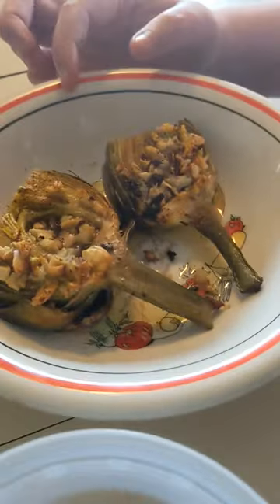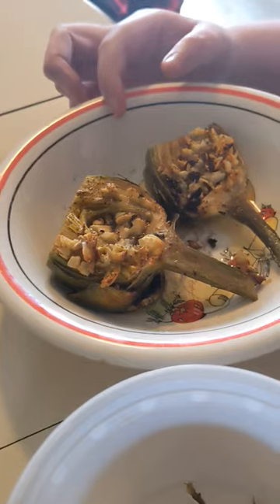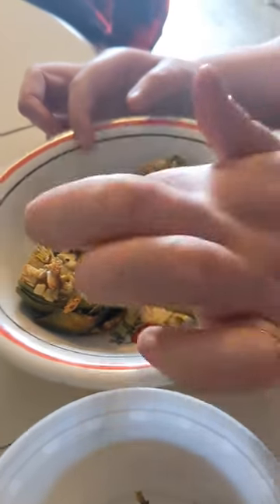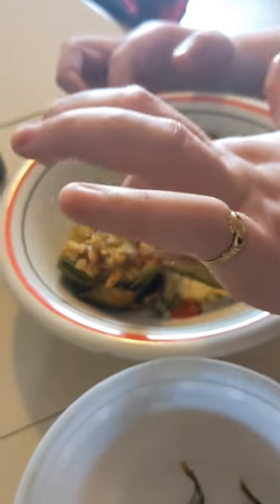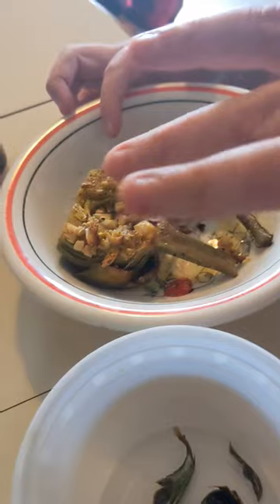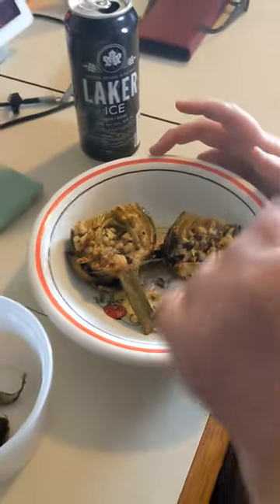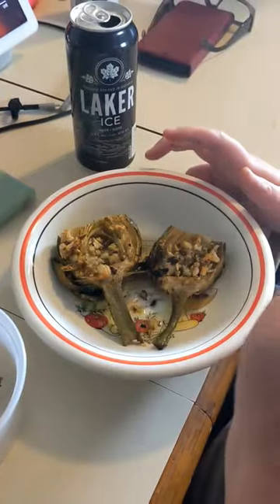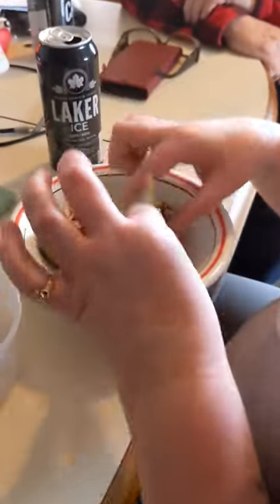ARTICHOKE. cheers food review bbq subscribe cooking